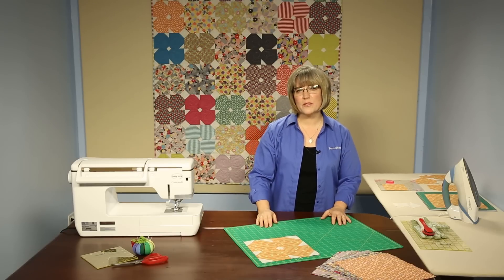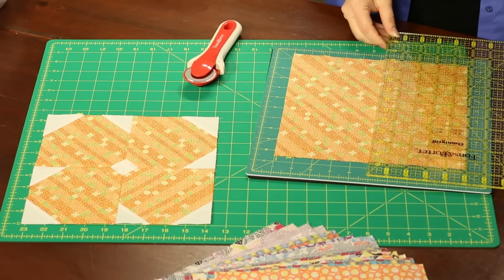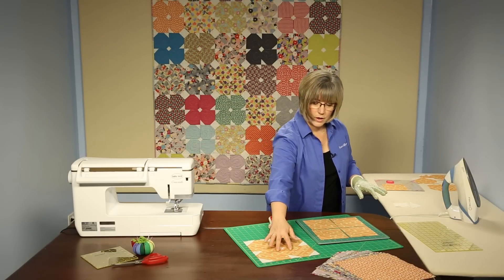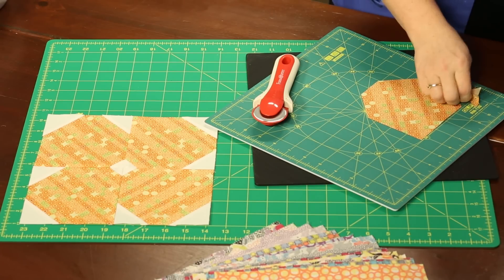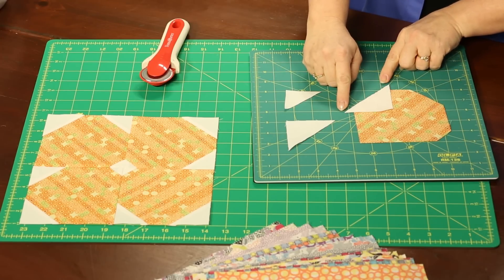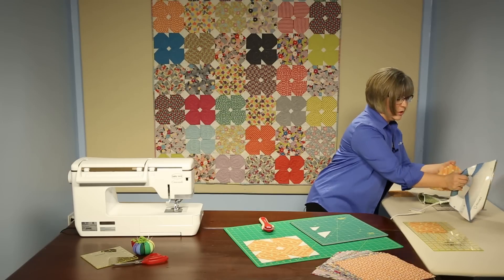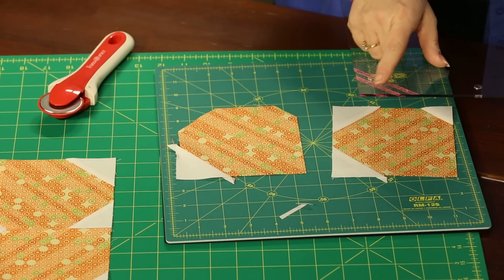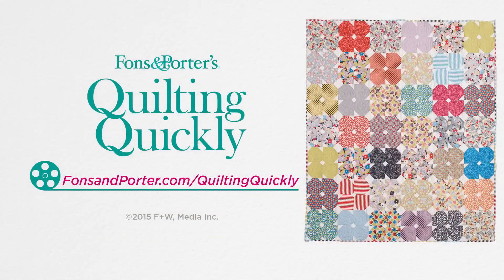How to Make This Quilt: Pretty Posies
In this Quilting Quickly tutorial, Fons & Porter sewing specialist Colleen shows you how to make the posy quilt block in the quilt Pretty Posies. Start with 10" pre-cut squares in bright fabrics to make this block. Pretty Posies is featured in Fons & Porter’s Quilting Quickly May/June ’15.